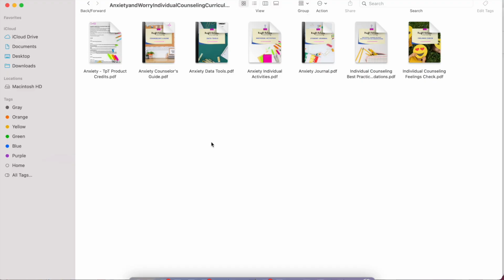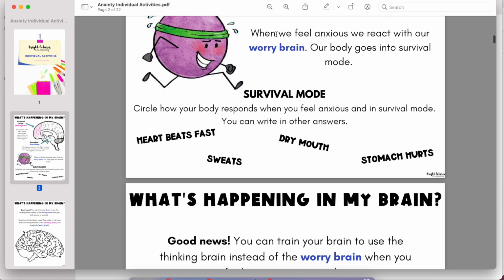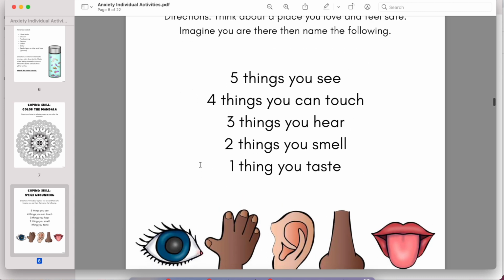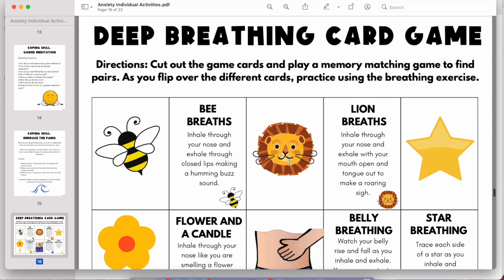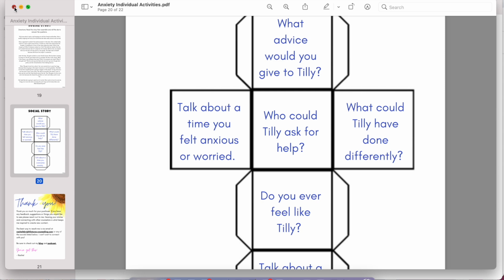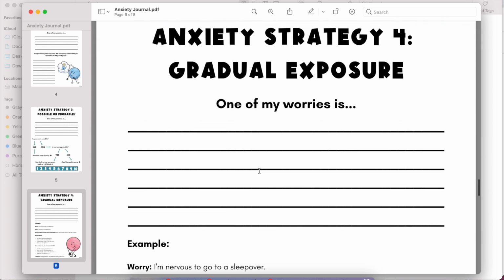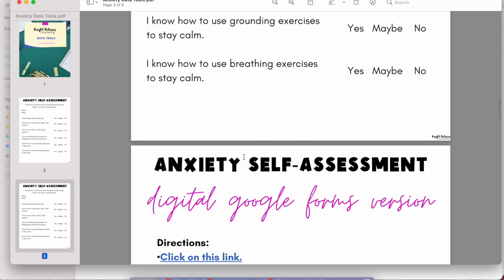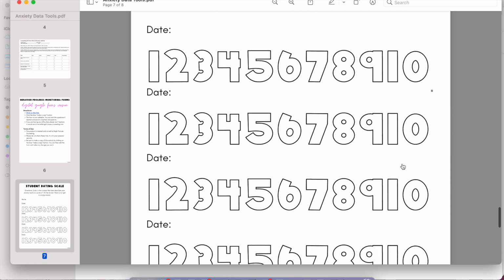Anxiety and Worry Individual Counseling Curriculum + Data Tracking Tools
This anxiety and worry individual counseling curriculum is designed to be used with students in a tier III one-on-one setting. Through engaging activities, crafts, and games, students will learn the strategies and coping skills they need in order to reduce anxiety.

Data tracking is essential to ensuring your counseling program is working efficiently. that is why I have included all of the tools you need in order to assess and measure your students' progress.

** You can find this anxiety and worry individual counseling curriculum in my TpT store

***Save 20% with my Individual Counseling Curriculum bundle The bundle includes five of the most common topics needed for individual counseling and frequent flyers (anxiety, self-regulation, grief, anger management, and self-esteem).

What's included with this resource:
* 5 Individual Counseling Anxiety Activities
* Student Journal with 5 Anxiety Strategies
* Feelings Check Posters
* Guide on Best Practices and Recommendations for Individual Counseling Sessions
* Counselor's Implementation Guide with Supplemental Videos
* Data Tracking Tools

Activities Include:
* Coping Skills Choice Board (covers 9 coping skills!)
* Social Story and Dice Game
* Dice Discussion Game
* Reflective Think Sheet
* Deep Breathing Card Game

Data Tools Include:
* Self-Assessments (digital Google Forms version included!)
* Student Rating Scales
* Behavior Progress Monitoring Forms (digital Google Forms version included!)